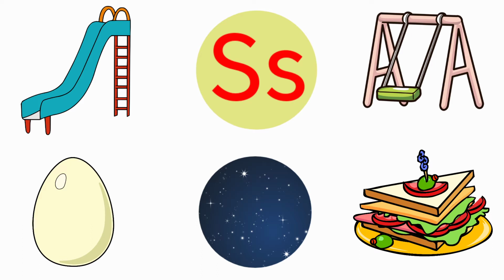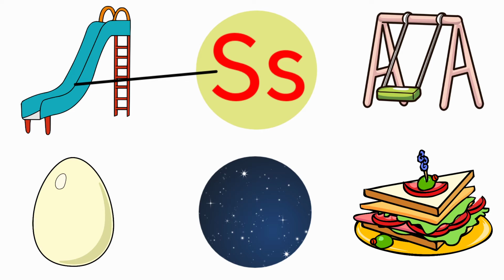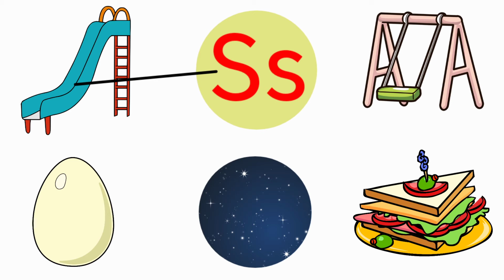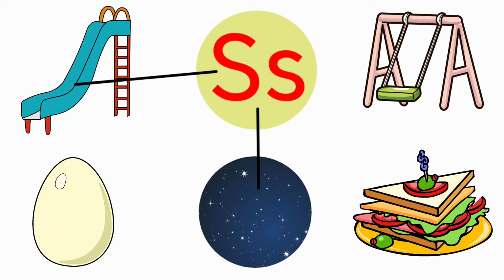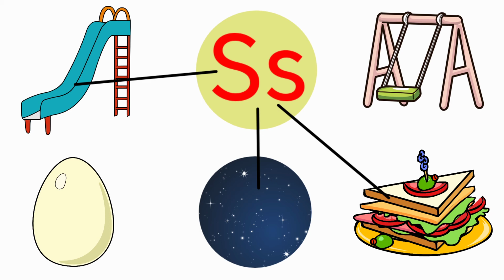Beginning sound of the letter 's' Pg No 37 English Coursebook LKG English